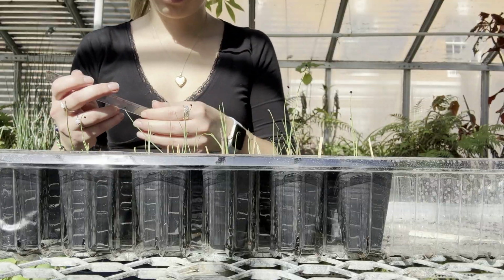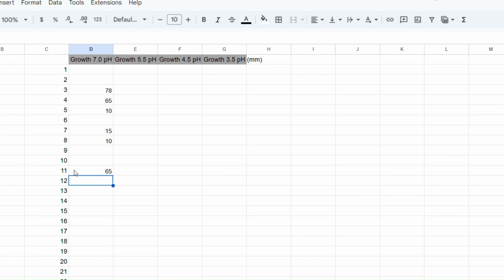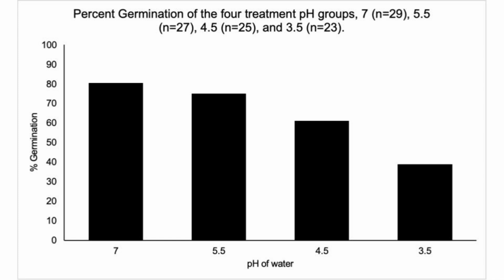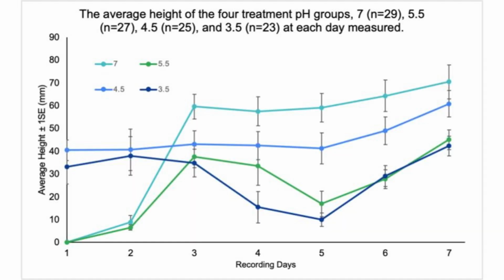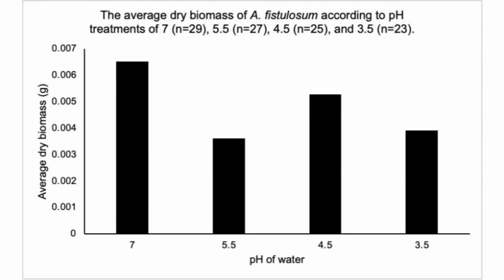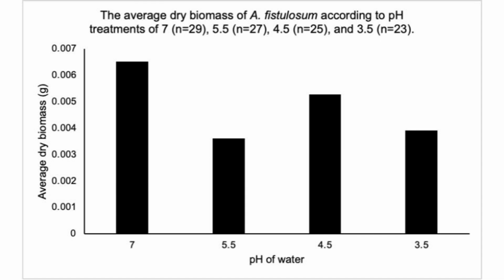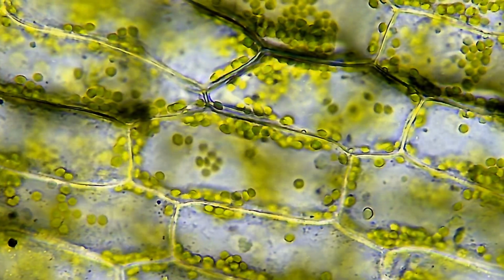Effects of Various Acid Rain pH Values on the Average Biomass of Allium fistulosum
Nadia Jacobs, Lauren Fisher, and Asher Riddle's group project for Ecology.